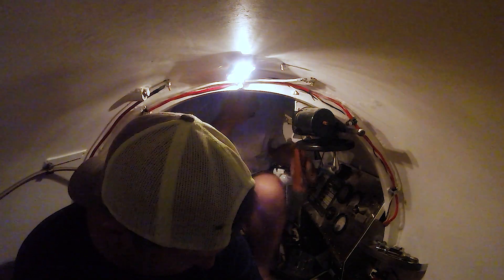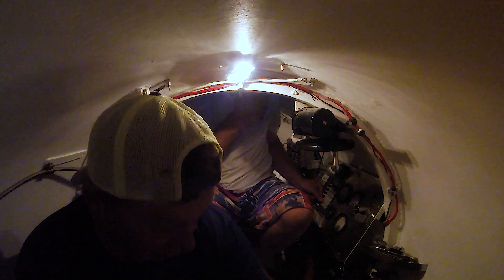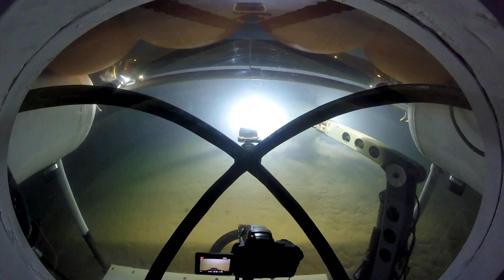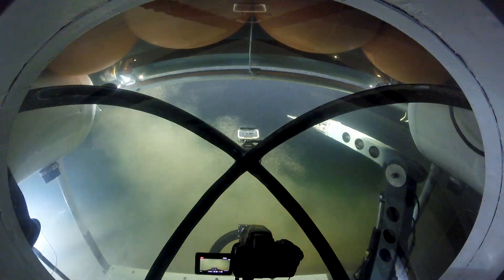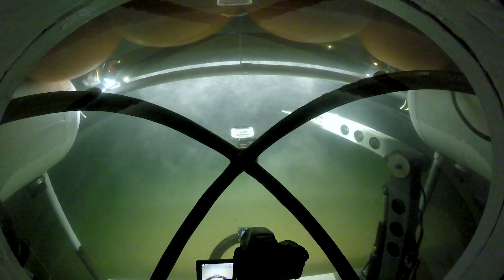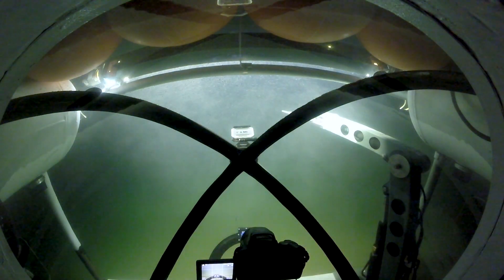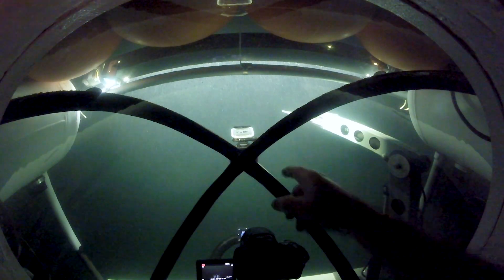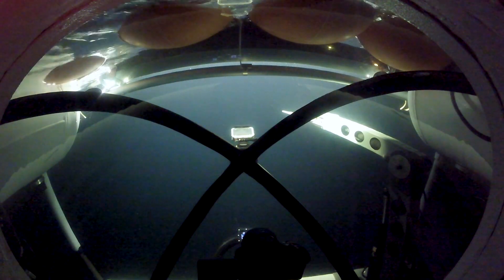Homemade Submarine Night Dive | Flathead Lake Research Expedition | Day 4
In this video we are doing a night dive in Yellow Bay at Flathead Lake, Montana to study temporal vertical migration of Mysis shrimp.

Video footage courtesy of David Colombo and Cliff Redus.